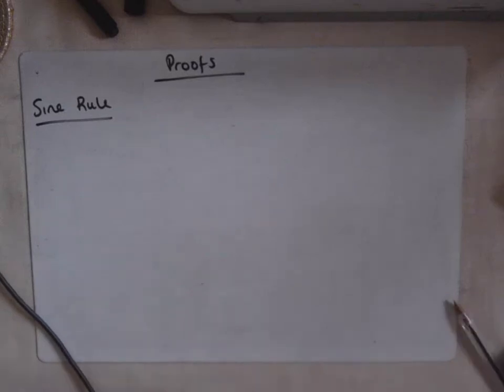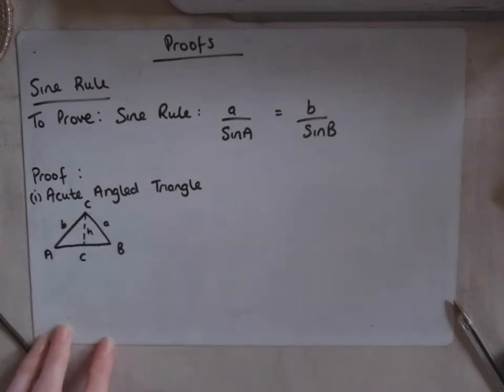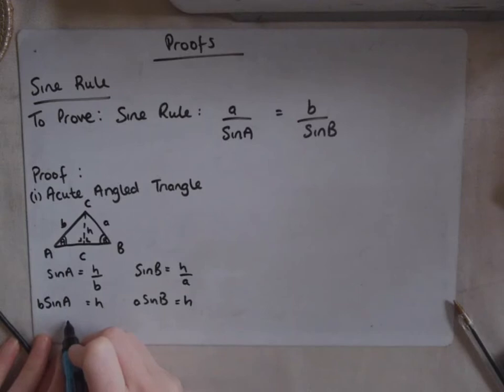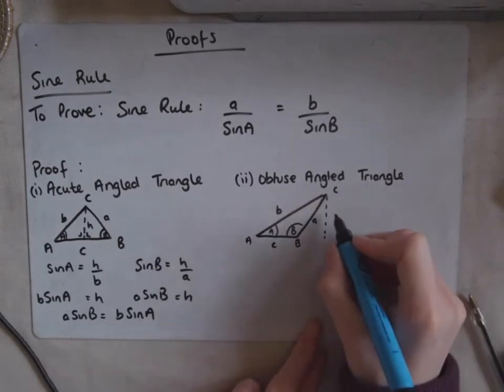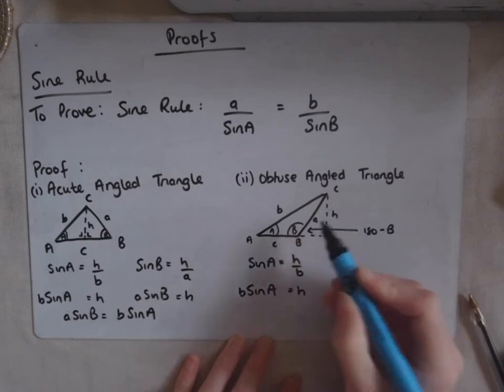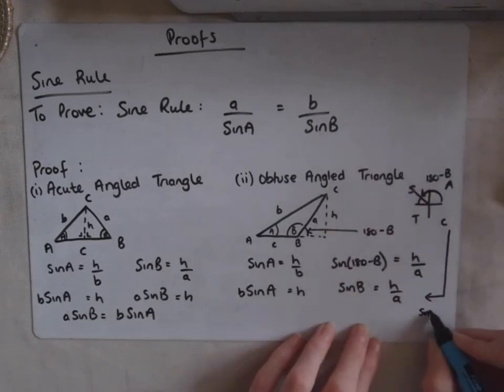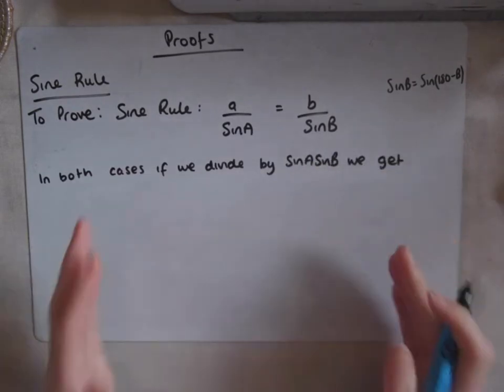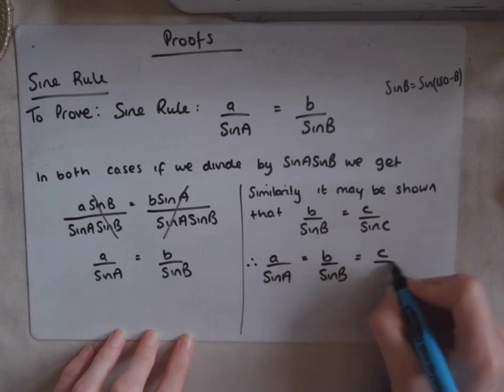LCHL Sine Rule Proof